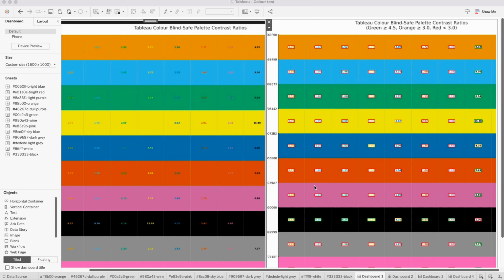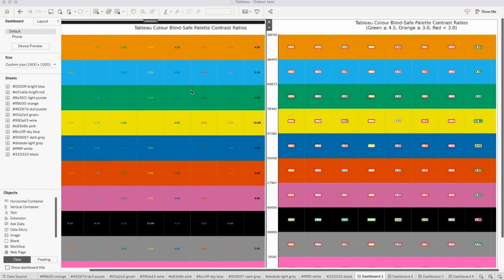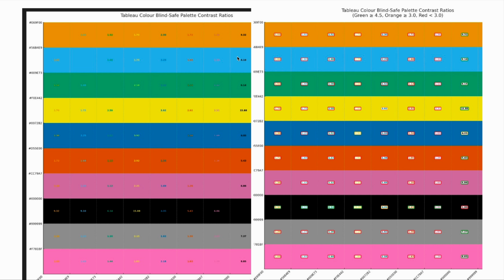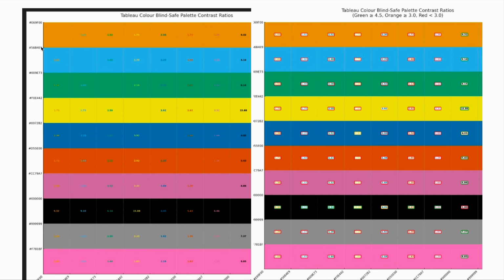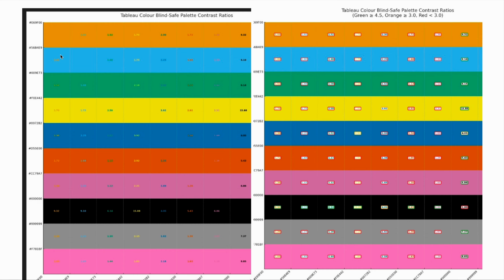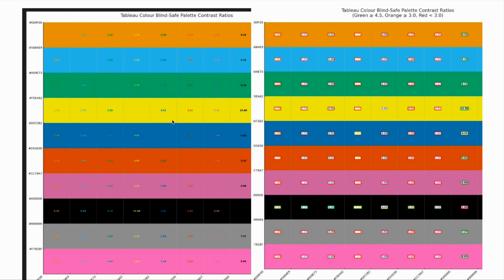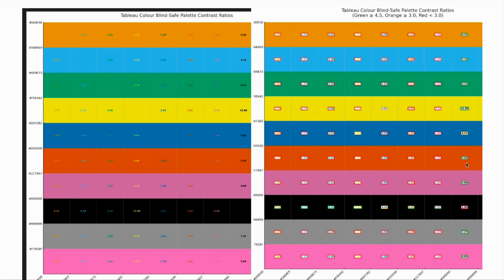Lesson 17: How to Apply WCAG Colour Guidelines in Tableau Dashboards | Tableau Tutorial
Learn How to Apply WCAG Colour Guidelines in Tableau Dashboards in this Tableau tutorial — Lesson 17 of the complete DataCruise Tableau series.

In this lesson:
✅ How to Apply WCAG Colour Guidelines in Tableau Dashboards — step-by-step walkthrough